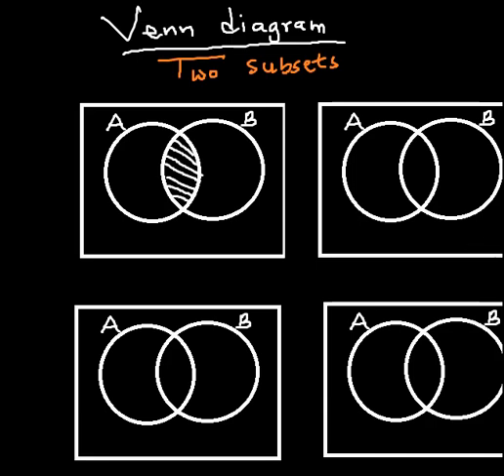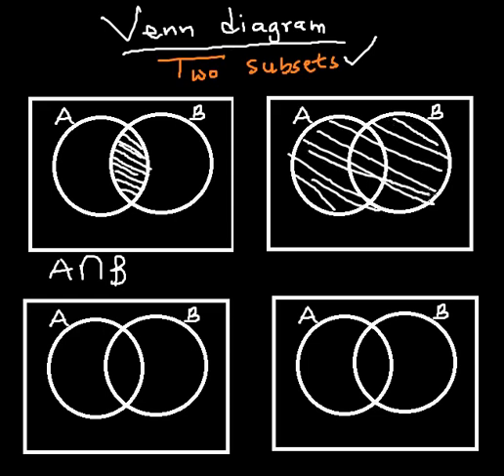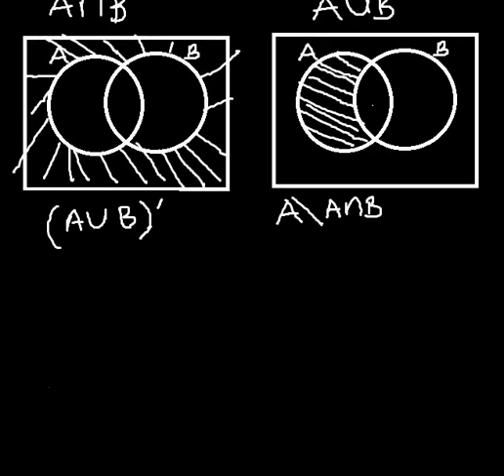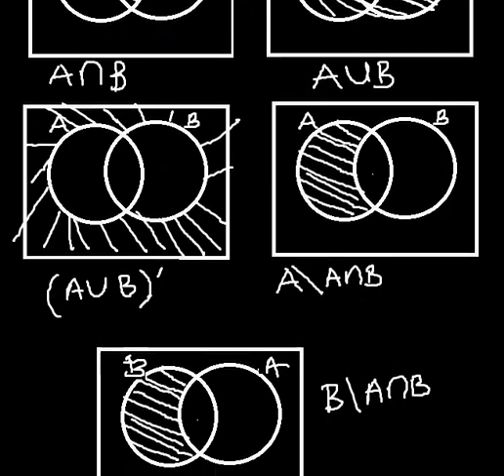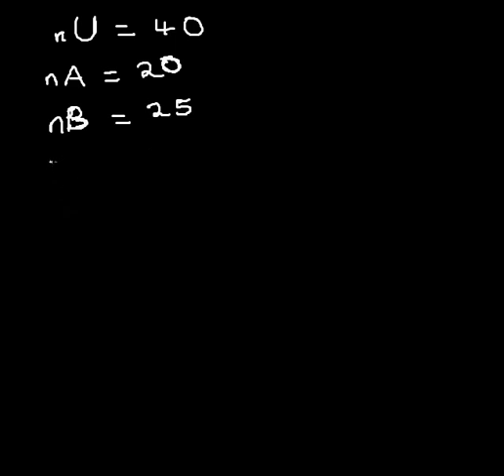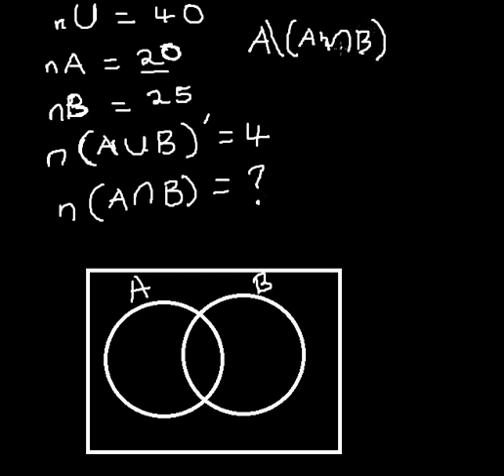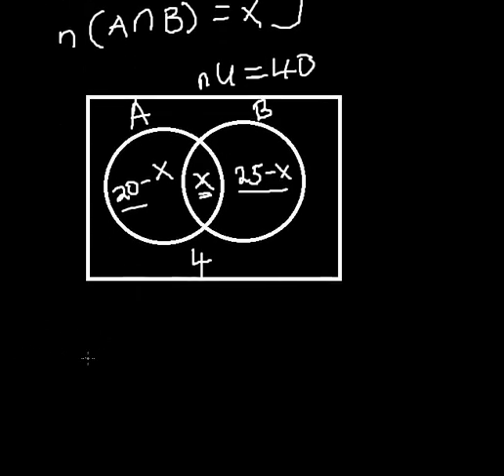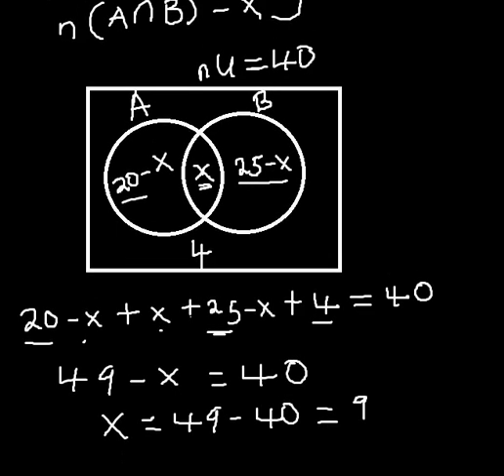Venn Diagram Part1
Venn diagram of two set